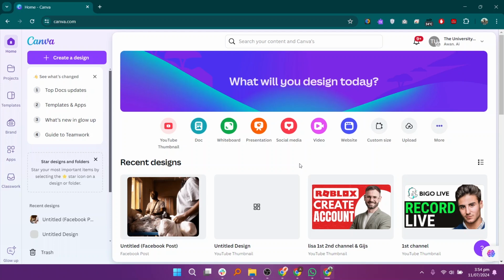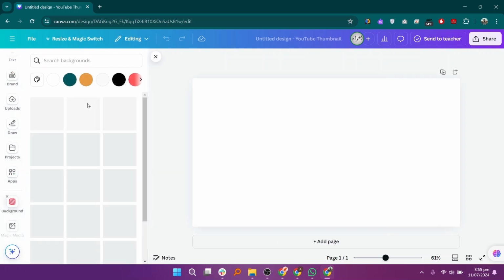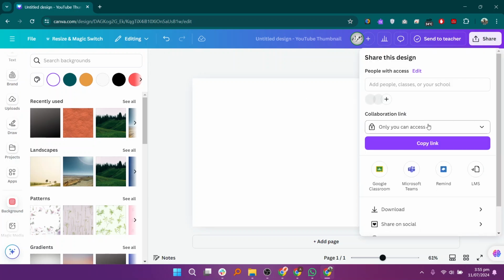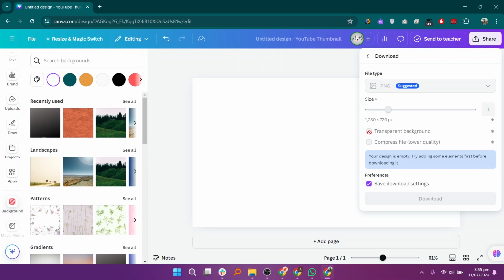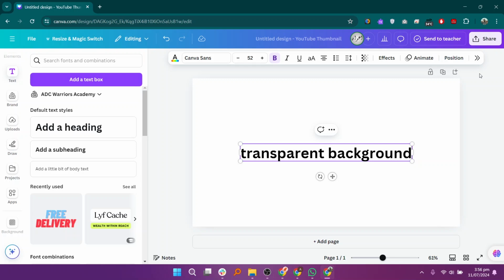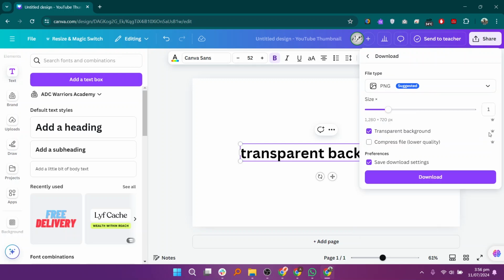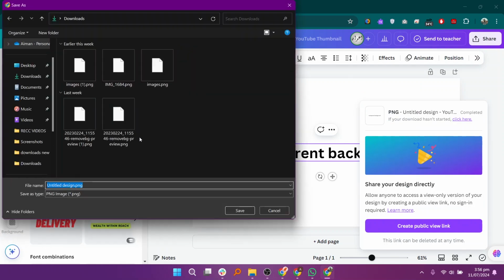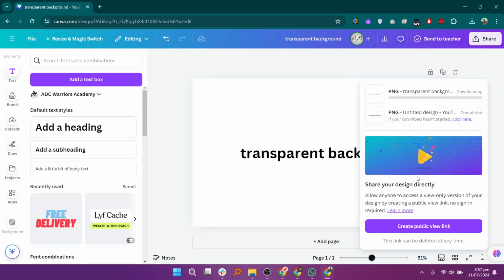How to Make Image Background Transparent in Canva 2026 (NEW METHODS)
Let me show you how to make image background transparent in Canva.